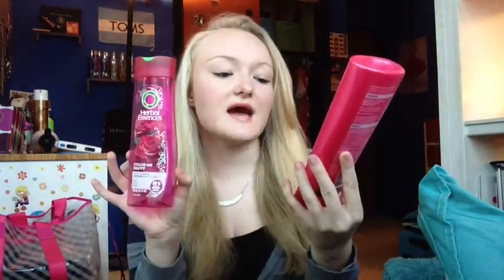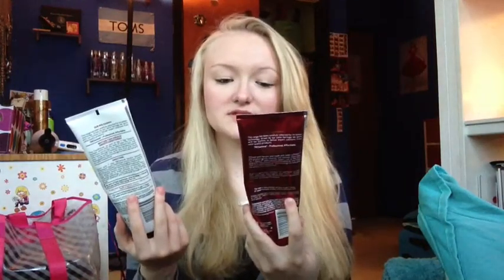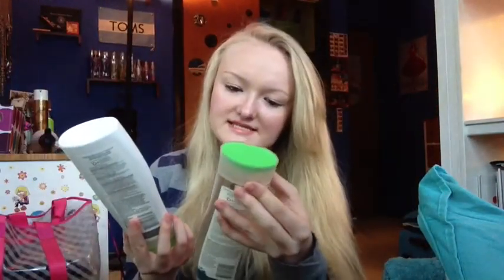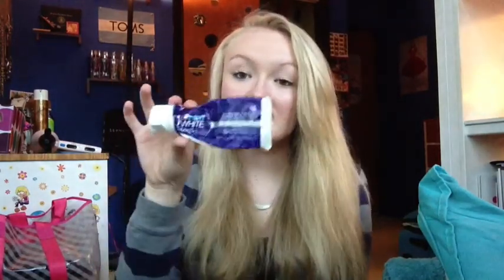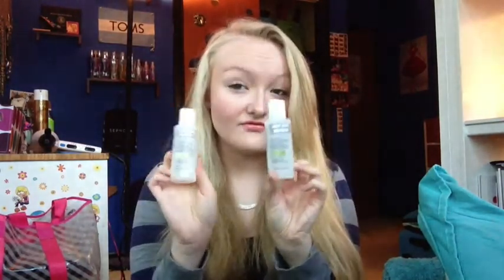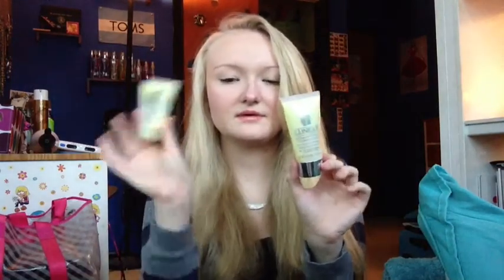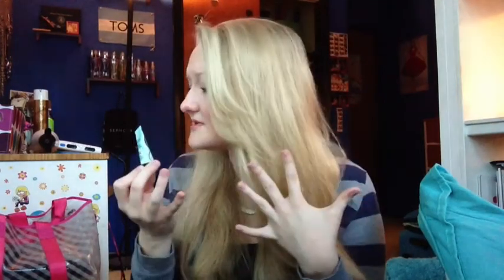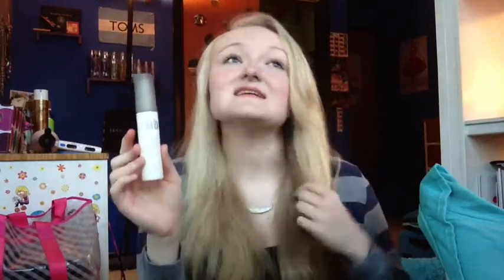Empties- June 2014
Poshmark: elisanoteliza